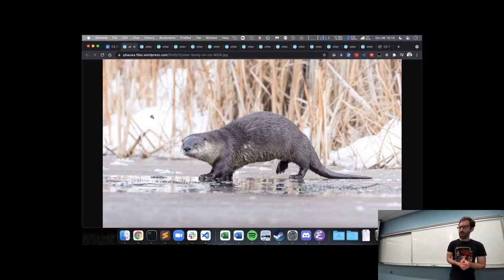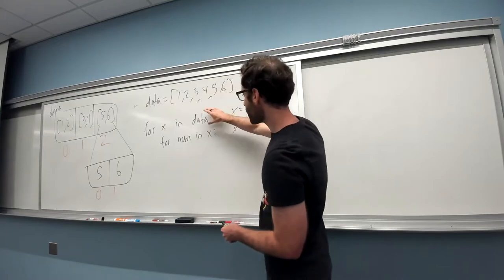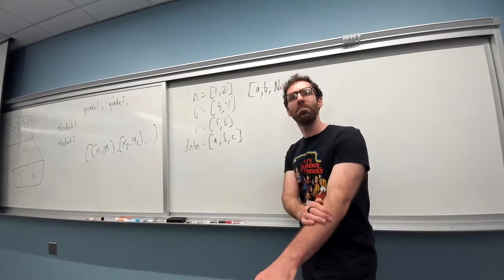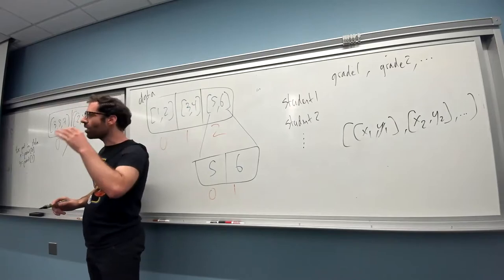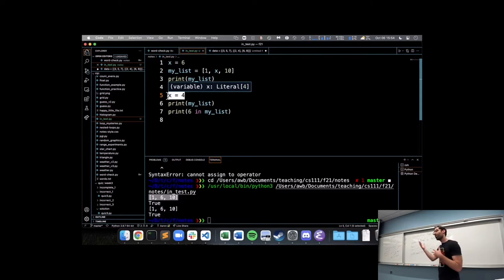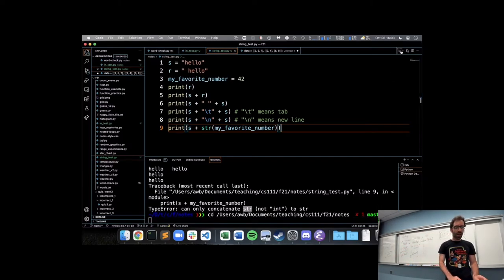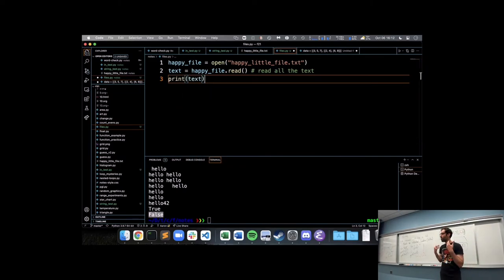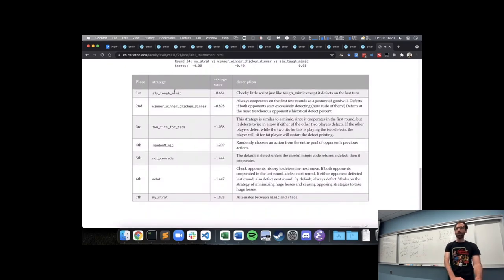CS 111 Nested lists; strings; files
We learn about lists inside of lists, doing things with strings, and using python to read and write text files.